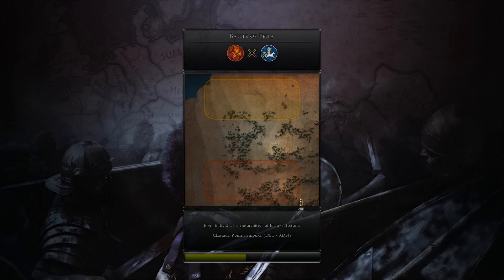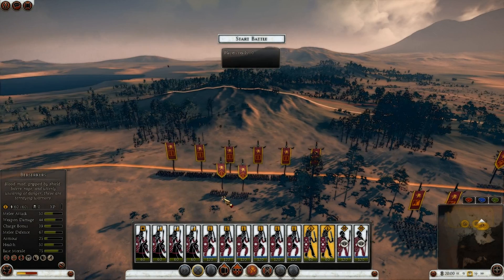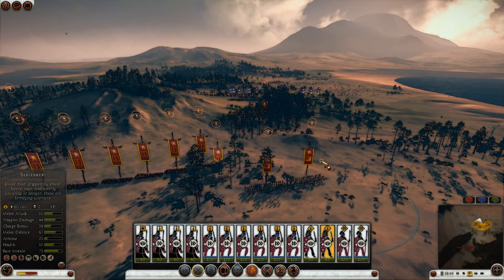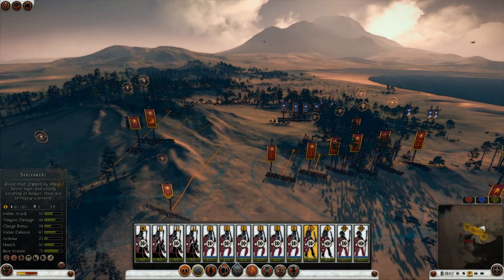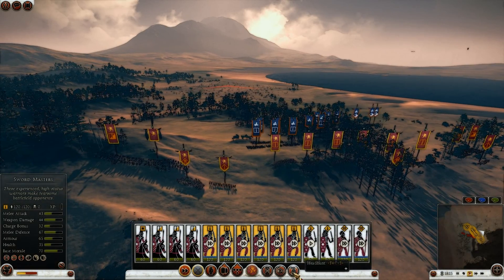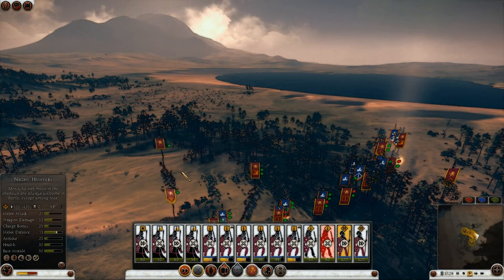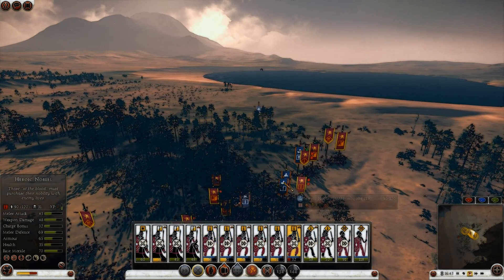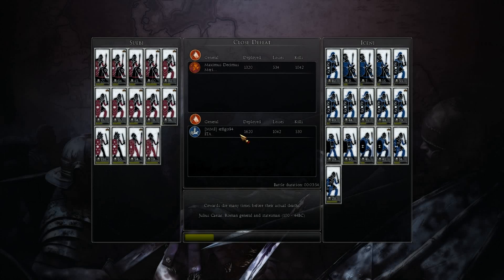Total War: Rome 2 1 v 1 Suebi vs Iceni SHAMEFUR